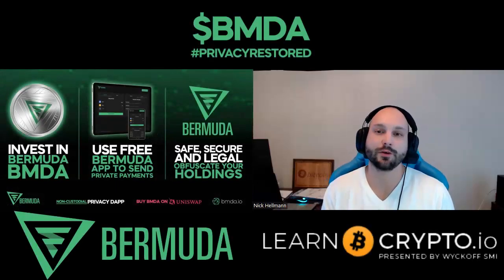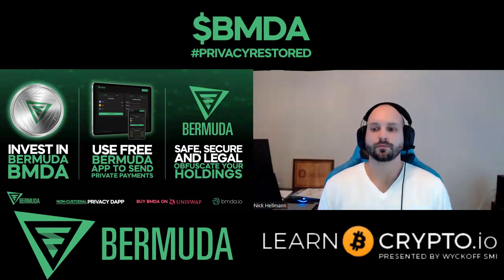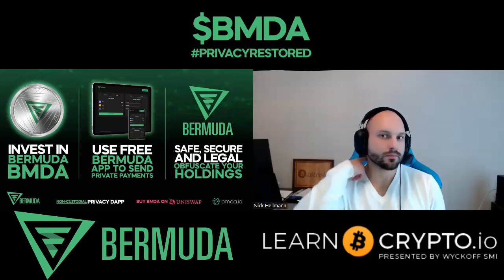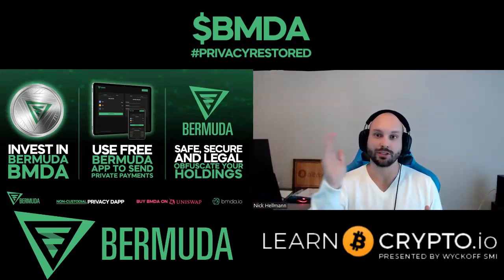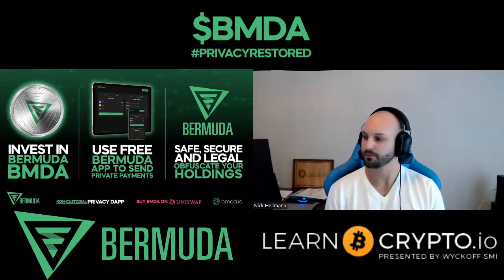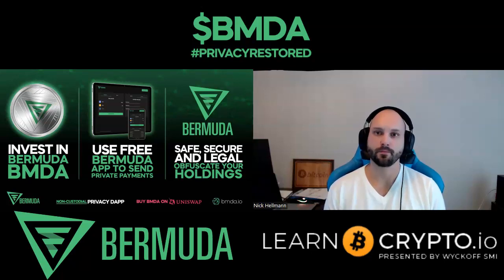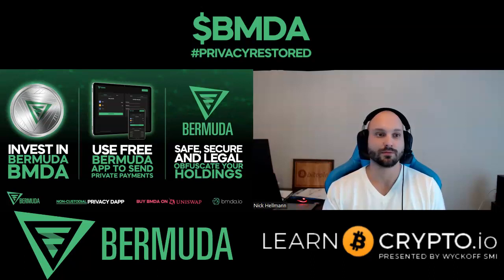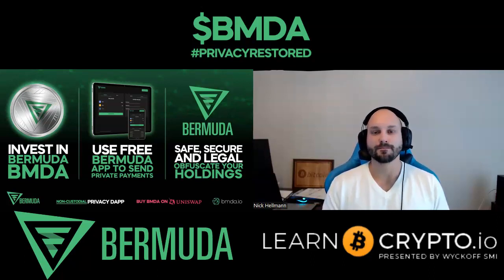Bermuda Take Back Your Privacy! $BMDA The Micro Cap Cryptocurrency GEM 10X Incoming!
Relevant Links .